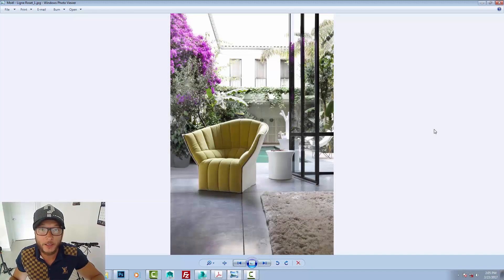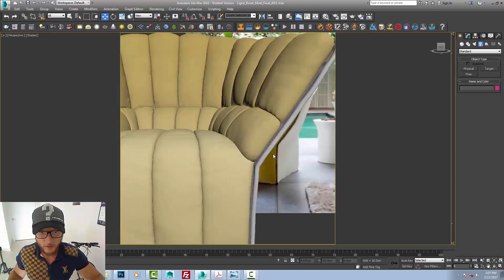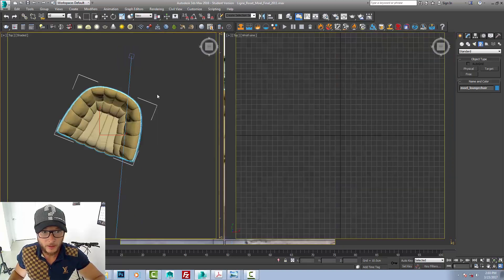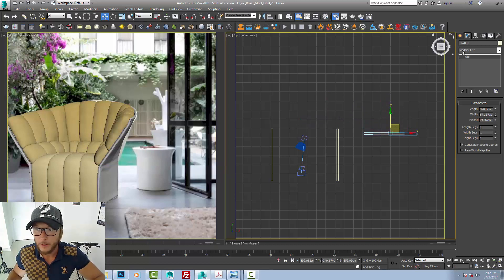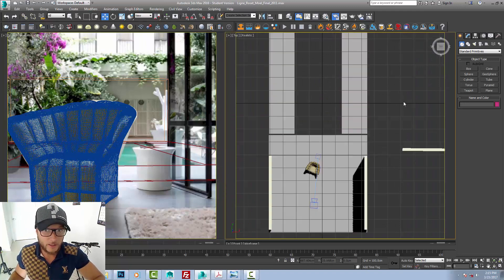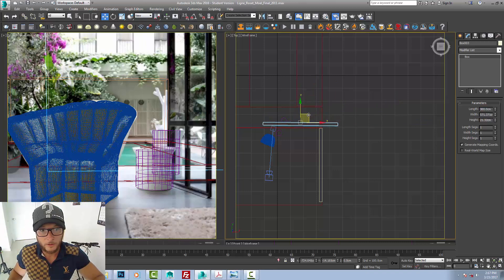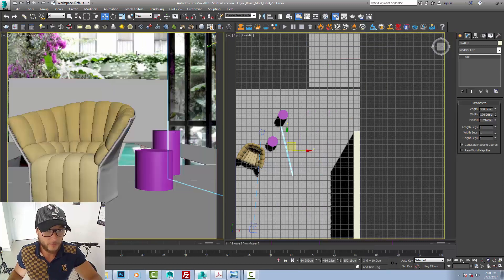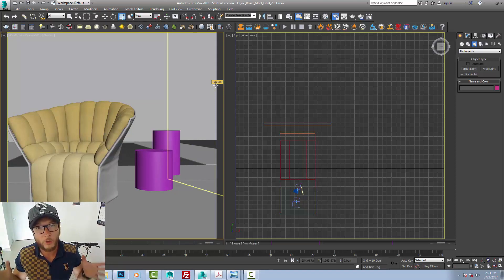VRay ICONIC IMAGE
Thanks again for following!